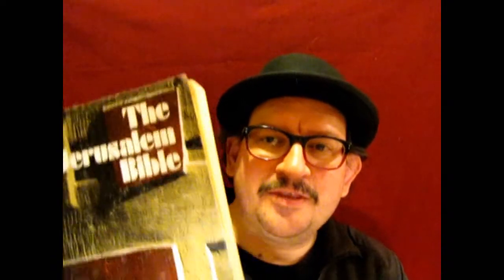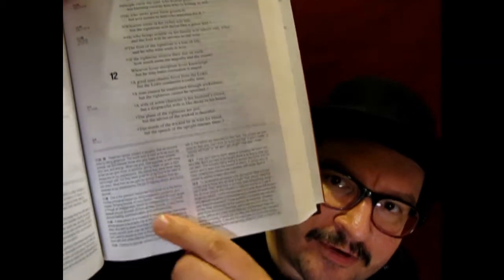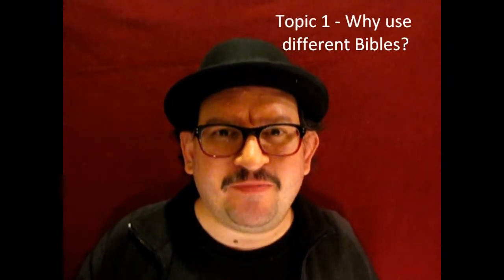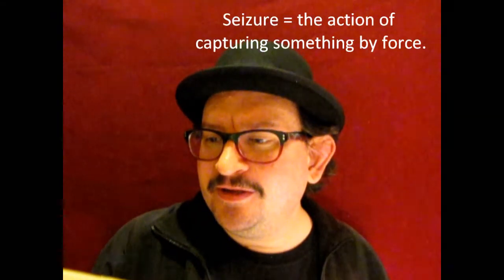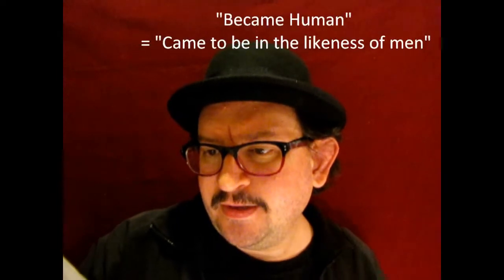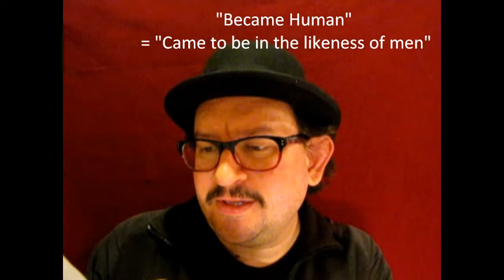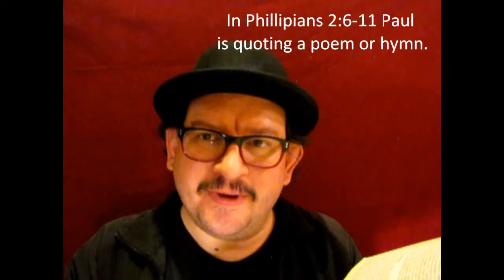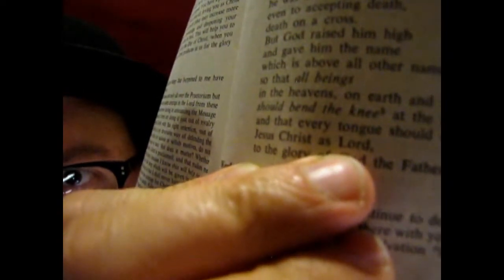Bibles on the Bench A Bible Study Adventure